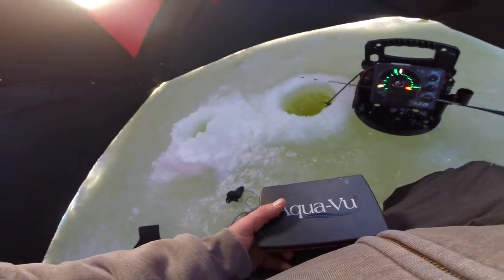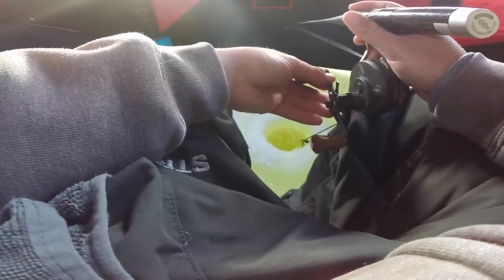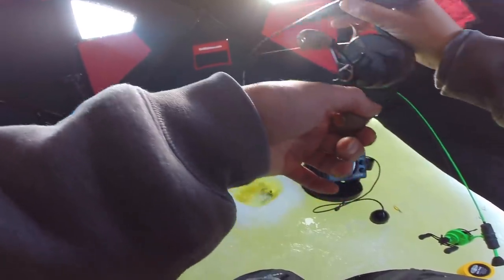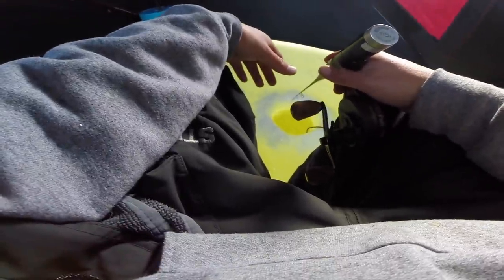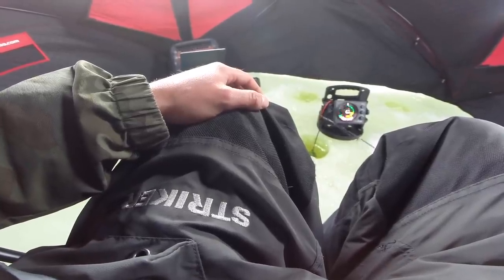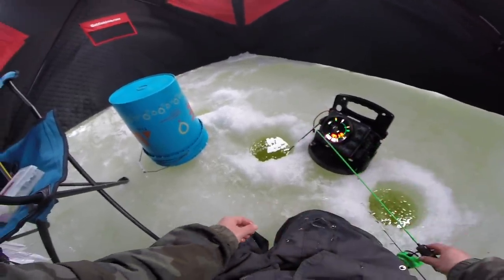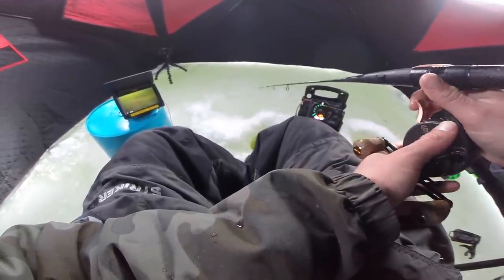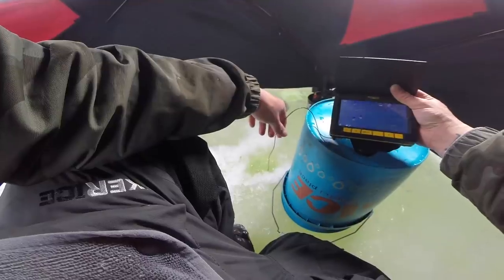Rip N' Rap/Hyperglide For Giant Smallmouth Bass!!! (Underwater Footage)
I hadn't made any personal goals for the 2020 ice season yet.. So I figured, what the hay? Lets make it a hard one.. Even though they are JERKS through the ice, smallmouth are one of my favorite fish to catch.. What would even be better, is WATCHING them eat on the underwater camera, using big baits... We will get it done. I think...